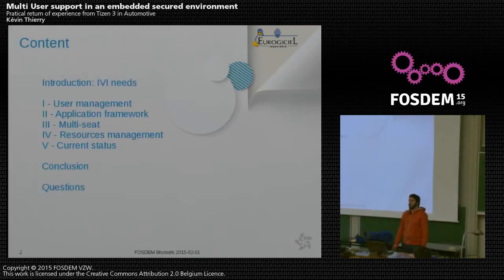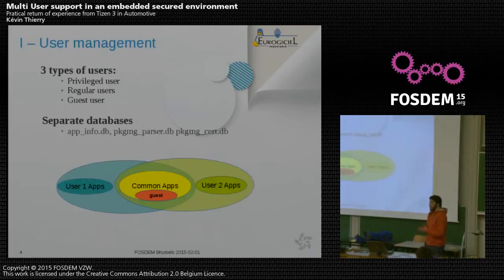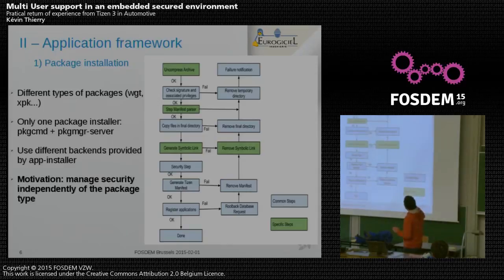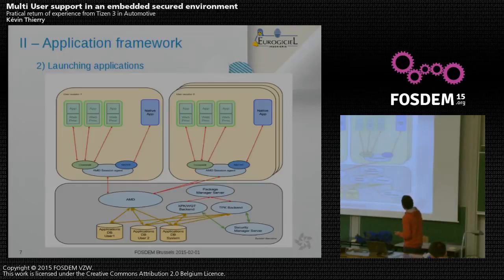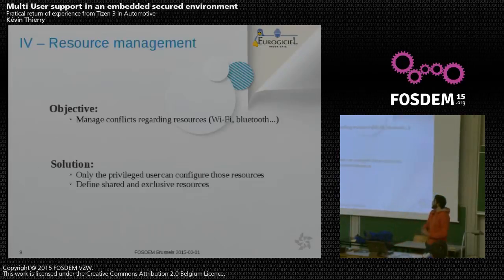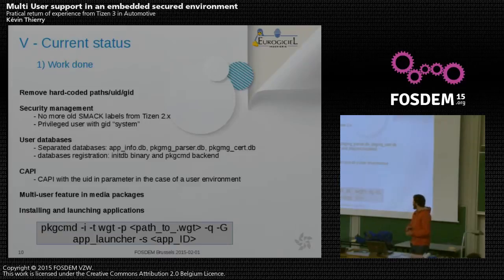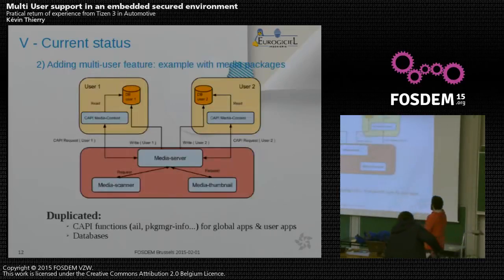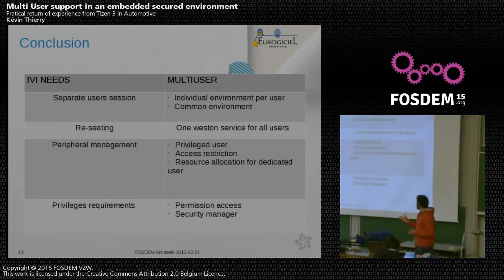FOSDEM 2015 - Developer Room - Embedded - Embedded Multiuser.mp4